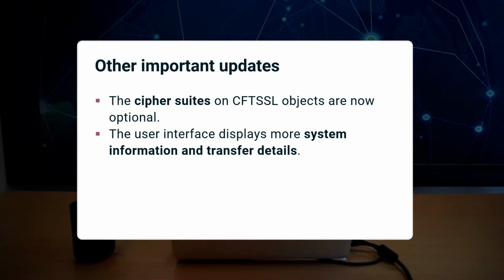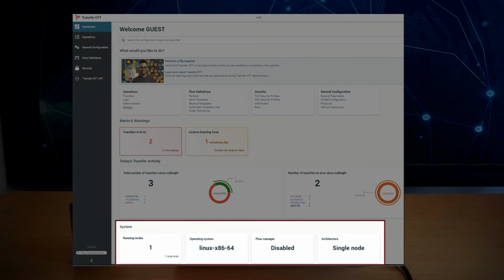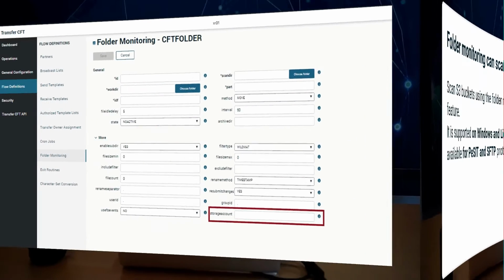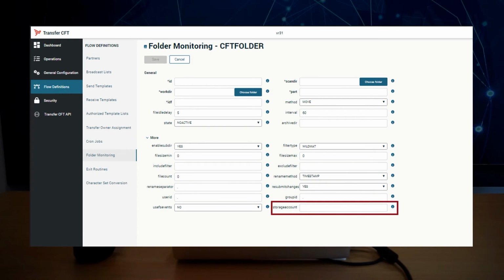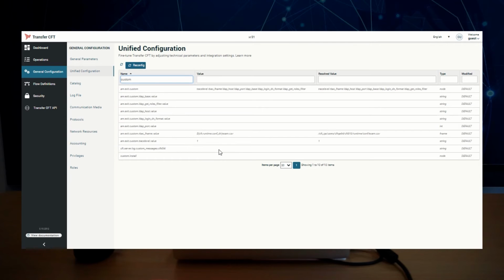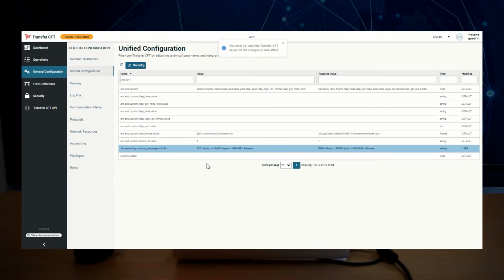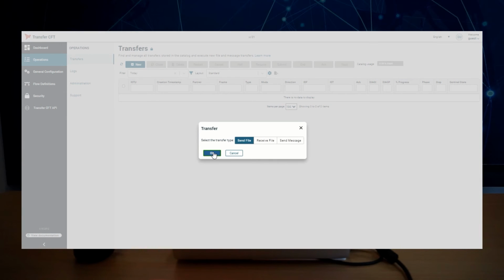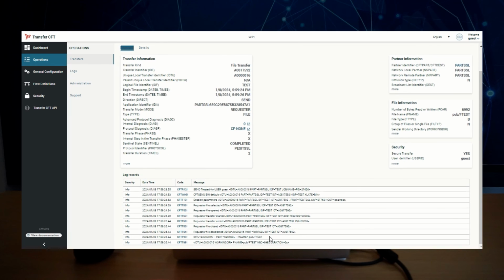What’s new in Axway Transfer CFT | December 2023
If you are new to Transfer CFT, learn Transfer CFT basics at Axway University:
In this video:
0:32 Security updates including support SOCKS5 for SFTP clients
1:00 Display system information
1:12 Folder monitoring can scan S3 buckets
1:39 New customizable log message CFTT99I
3:06 Support log rotation and fixed audit fields on z/OS